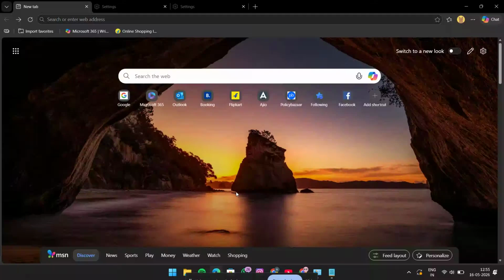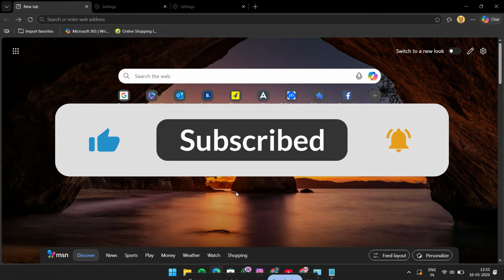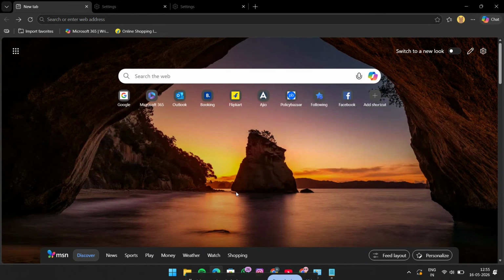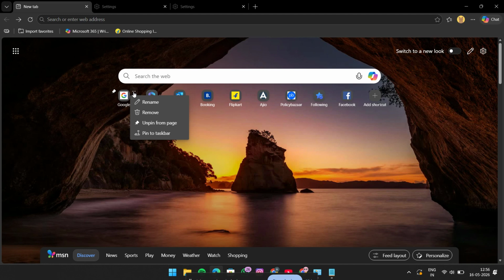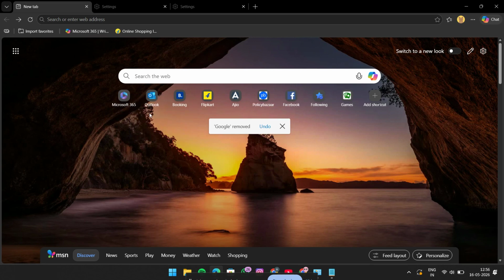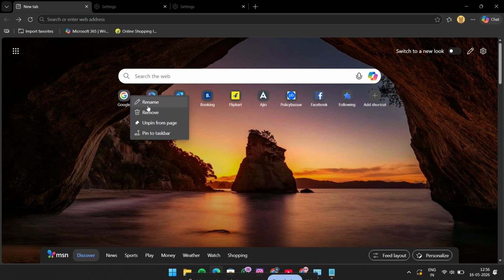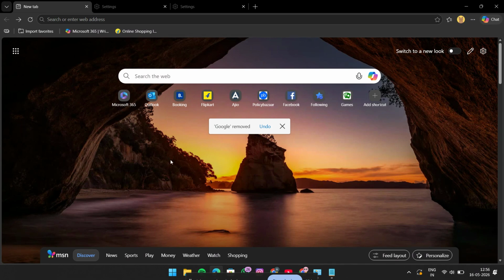How To Remove A Shortcut In Edge (Quick Easy Guide)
Learn how to remove a shortcut in Microsoft Edge in just a few clicks. This quick guide shows you how to hover over the tile, open the three-dot menu, and remove it from your homepage.

🕚Timestamps:
0:00 Intro
0:17 Hover Over The Shortcut
0:31 Open The Three-Dot Menu
0:44 Click Remove
0:58 Outro

✍️What You'll Learn In This Video:
• How To Remove A Shortcut In Microsoft Edge
• How To Open The Shortcut Options Menu In Edge
• How To Clean Up Your Edge Homepage
• How To Delete Unwanted Website Tiles From Edge

💡Pro Tips:
• Use the new tab page to manage shortcuts quickly.
• Remove old or unused tiles to keep your homepage organized.
• If a shortcut comes back, revisit the site and refresh the page.
• Keep only your most visited websites for faster access.